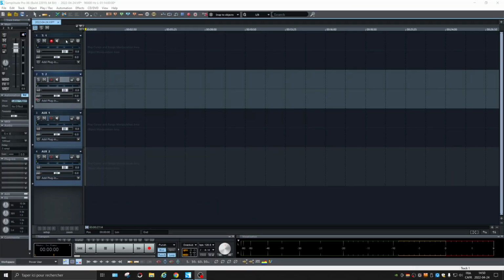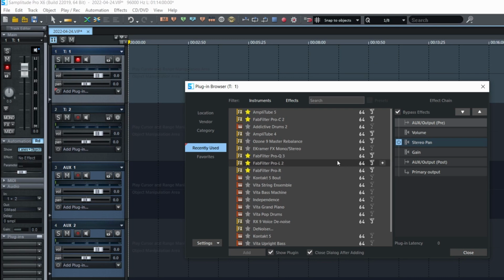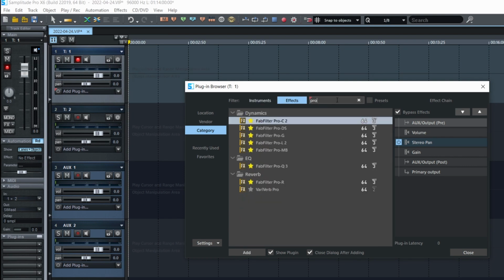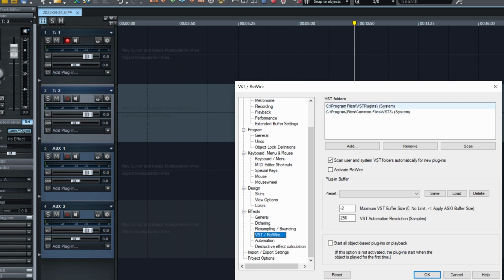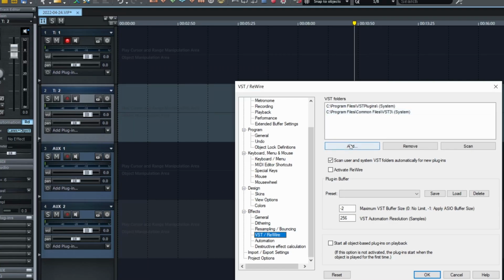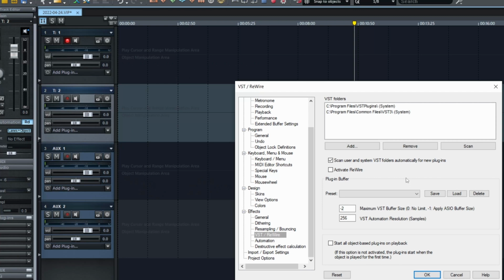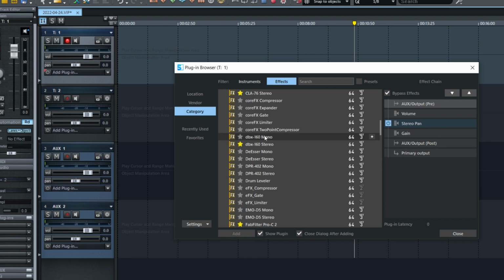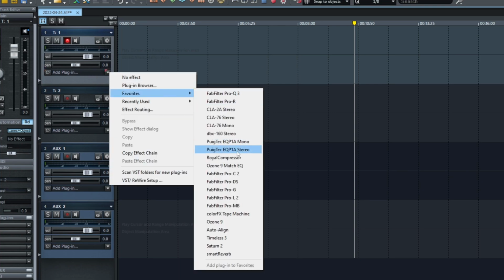Manage your Plugins in Samplitude Pro X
Got a few question about this and thought a video would be better than words..